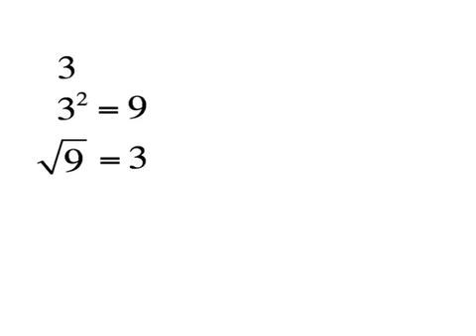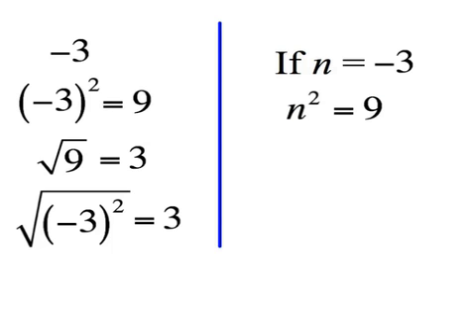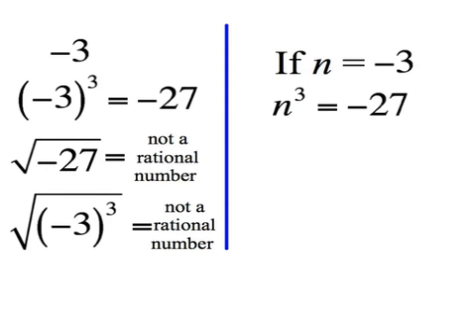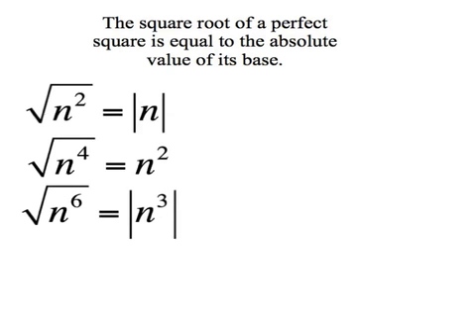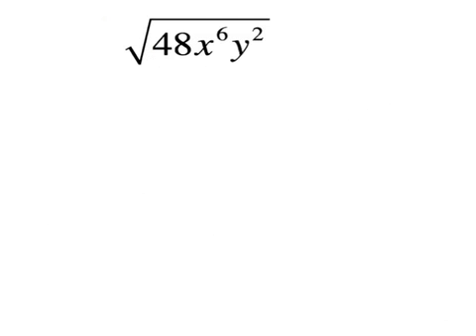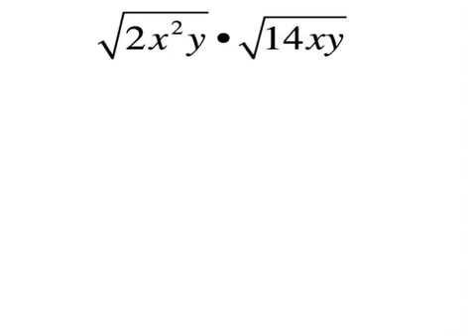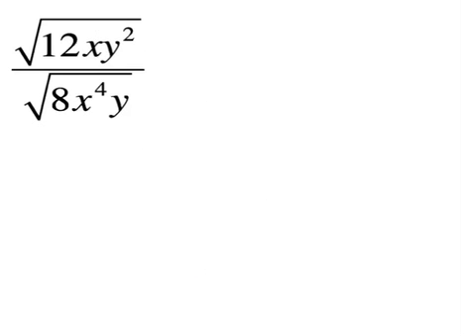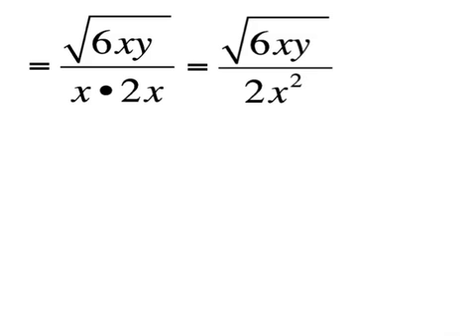Square Roots of Variable Expressions: Lesson 113